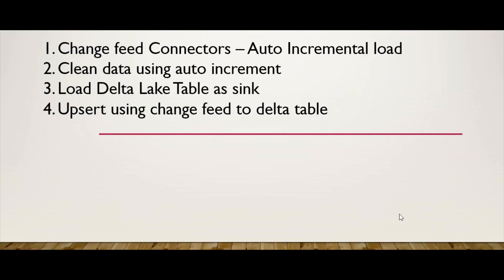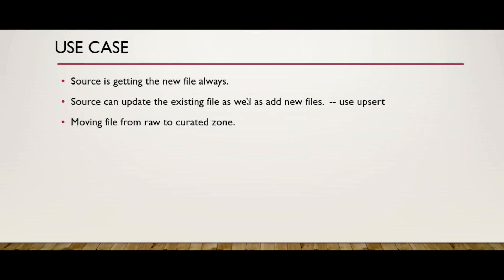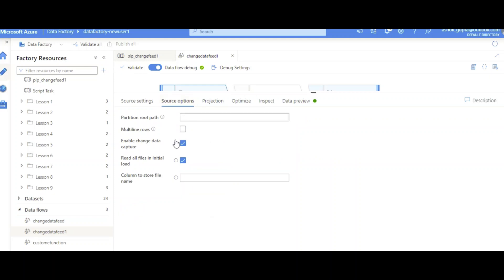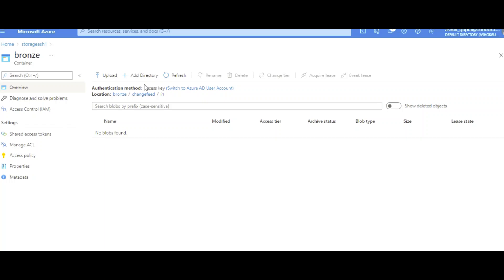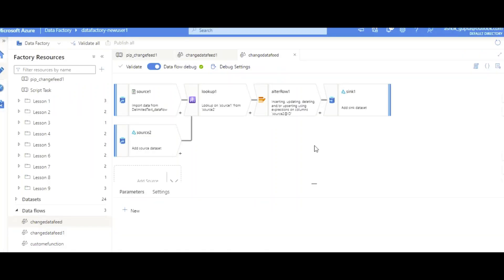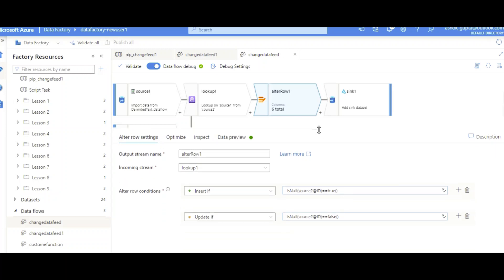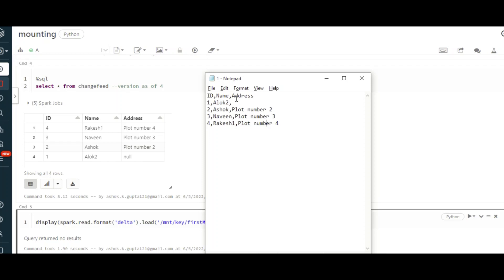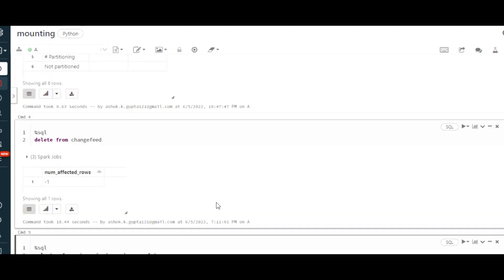Live Demo: Change Feed and Auto incremental load using ADF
How to use Change Feed and Auto incremental load using ADF.